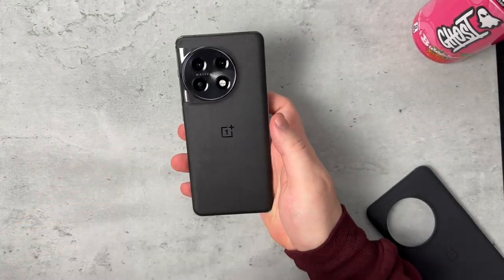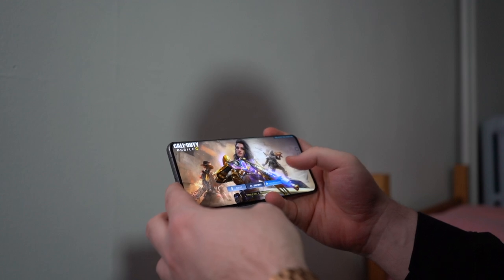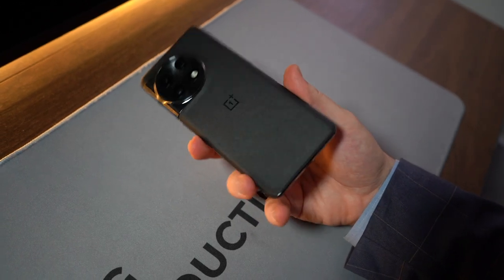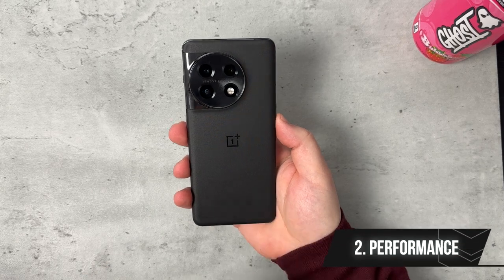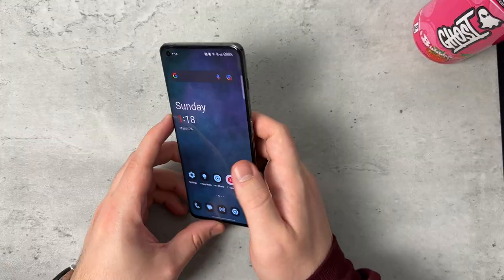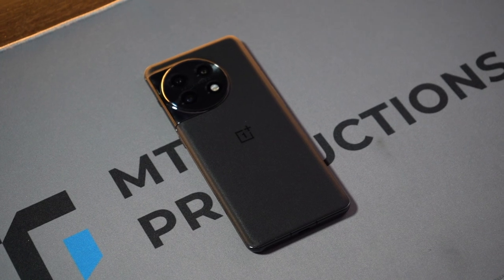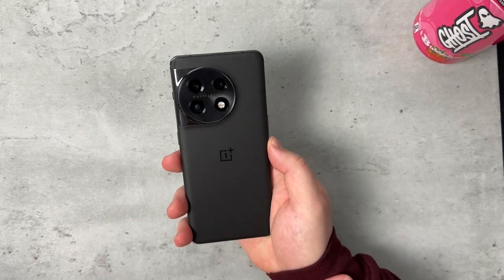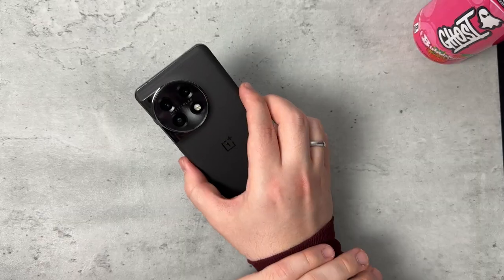OnePlus 11 One Month Later: The Return of OnePlus!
OnePlus 11 5G | 16GB RAM+256GB | Titan Black (Amazon)
OnePlus 11 5G | 16GB RAM+256GB| Eternal Green (Amazon)

My Gear!
2021 Apple iPad Mini (Wi-Fi, 64GB) - Purple (Amazon)
Google Pixel 7 Pro 128GB - Snow (Amazon)